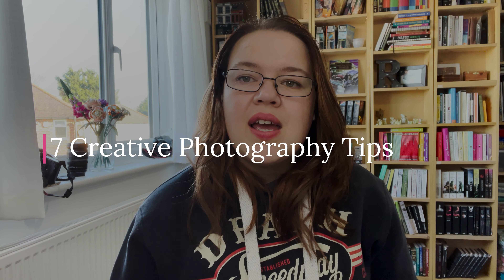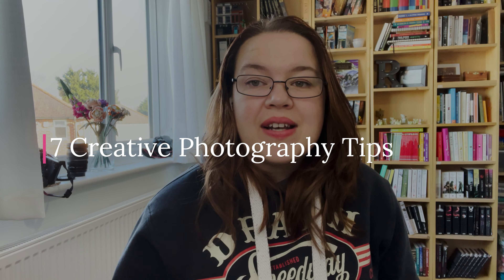The Surprising Truth About Creative Photography Nobody Tells You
Are you looking for creative photography tips? Well, I'm here to help. In this video I give 7 tips that will help you take more creative photos and get your work noticed!

00:14 Visualisation vs coincidence
03:40 Basic Rules of Composition - Rule of Thirds
04:59 Alternatives to the rules
06:00 Grids
06:24 Odds
07:15 Lines
07:42 Symmetry
08:06 Questions to ask yourself
09:00 Power of cropping
09:58 Lighting
10:24 Creative Exercise for training your photographic eye

📺 Aspect Ratios & the power of cropping
📺 Understanding Light

If you purchase via the link I might receive a small amount of compensation, which I'll tottally spend on chocolate and wine. There is no extra charge for you! Thank you for supporting my channel, so I can continue to provide you with free content each week!